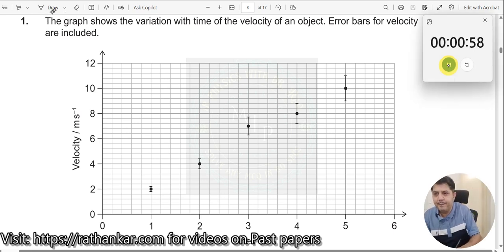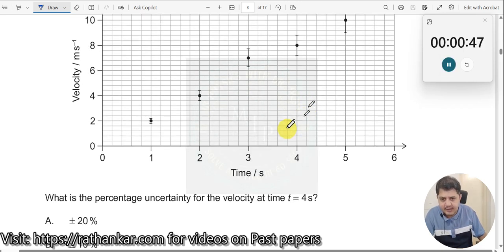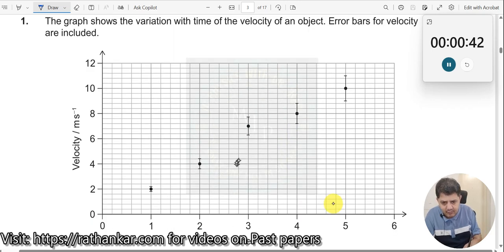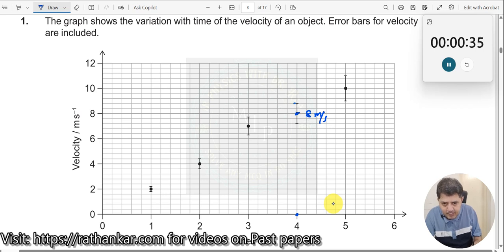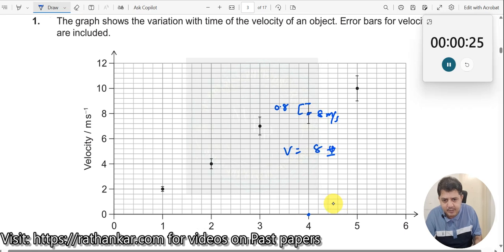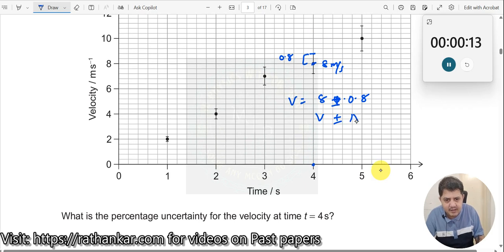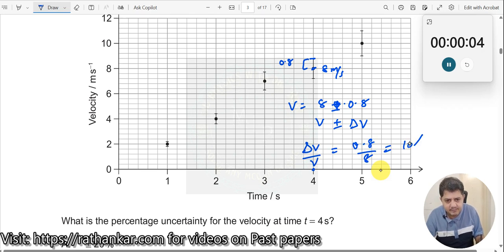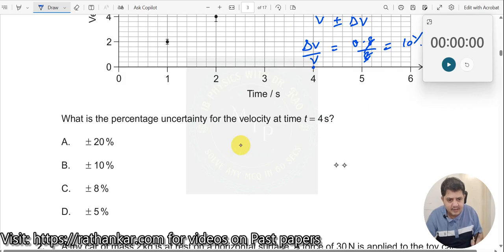1. The graph shows the variation with time of the velocity of an object. Error bars for velocity are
The graph shows the variation with time of the velocity of an object. Error bars for velocity are included. What is the percentage uncertainty for the velocity at time t = 4 s?
A. ± 20 %
B. ± 10 %
C. ± 8 %
D. ± 5 %
In this video, we’ll explore a multiple-choice question from the IBDP Paper-1, TZ2 Physics SL May 2023 exam. This problem focuses on understanding how to interpret data from graphs, specifically looking at velocity and the associated uncertainties.
This question presents a graph depicting the velocity of an object over time, complete with error bars indicating the uncertainty in the measurements. Your task is to determine the percentage uncertainty for the velocity at the specified time of t = 4 seconds.
Difficulty Level: This problem can be categorized as moderately challenging for SL Physics students. It requires a good grasp of graphical interpretation, specifically understanding how to extract and analyze data points while factoring in error margins. Students must be familiar with the concept of uncertainty, which is critical in experimental physics, as well as the ability to apply these concepts in the context of real-world data.
Enrichment of Concepts: In solving this problem, you’ll engage with key concepts such as measurement uncertainty and graphical analysis. Understanding uncertainties is essential for interpreting experimental results accurately, as no measurement can be perfectly exact. Error bars visually represent this uncertainty, allowing you to assess the reliability of the data presented.
When dealing with measurements, the percentage uncertainty provides insight into the degree of confidence you have in the reported value. For example, a small percentage uncertainty indicates high precision, while a larger percentage suggests a less reliable measurement. This awareness of uncertainty is vital in scientific inquiries, as it affects how results are perceived and reported.
In this specific context, it’s important to recognize the significance of the time point at which you are assessing the velocity. The relationship between time and velocity is fundamental in kinematics, linking concepts like acceleration and displacement. Understanding these relationships aids in grasping the broader principles of motion and dynamics.
This question aligns with several IB learner profiles, particularly:
• Inquirers: Students develop their natural curiosity and build the skills necessary to conduct inquiry and research.
• Thinkers: They apply critical thinking skills to analyze data, make connections, and solve problems.
• Communicators: By discussing and presenting their findings, students enhance their ability to express ideas and understandings clearly.
Skills Development: Working through this problem enhances several skills, including:
• Data Interpretation: Students learn to extract meaningful information from graphical representations.
• Critical Analysis: Evaluating uncertainties fosters critical thinking, prompting students to consider the implications of their measurements.
• Conceptual Understanding: Engaging with these concepts deepens students’ understanding of motion and forces in physics.
As you watch the video, I encourage you to pause and attempt to solve the problem on your own. Take your time to think through the data and the concepts involved. If you find yourself stuck, don’t worry! The video will guide you through the solution, providing clarity on the key input you need.
The key input for this question revolves around determining the value of the velocity at 4 seconds and assessing the uncertainty indicated by the error bars.
For your learning, consider these inquiry questions:
1. How does the presence of error bars impact your interpretation of experimental data?
2. In what scenarios might you expect to encounter larger uncertainties in velocity measurements?
3. How does understanding uncertainties affect the credibility of scientific findings?
By reflecting on these questions, you will gain a deeper understanding of the role of uncertainty in physics and its implications in real-world applications.

1. IB Physics Hub

2. My Linkedin Profile

3. My Facebook Profile

4. My Instagram Profile